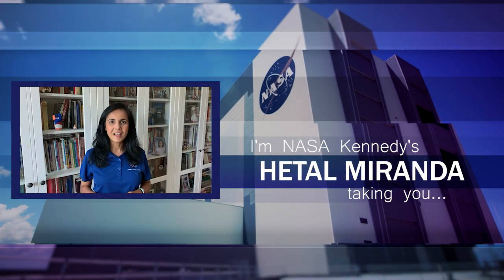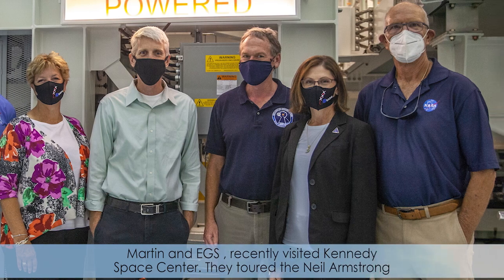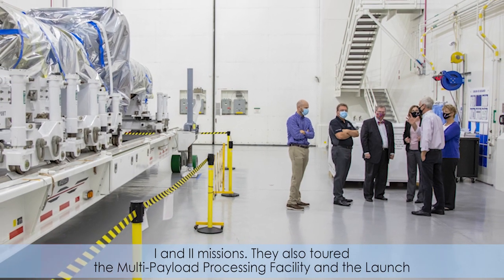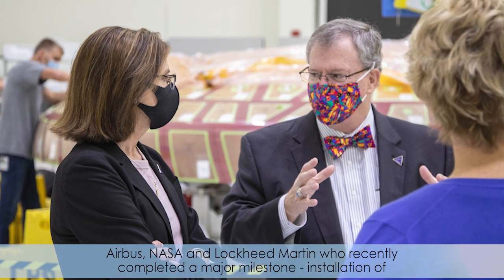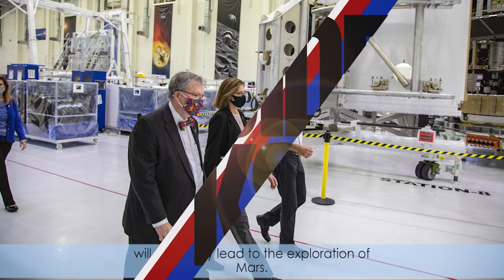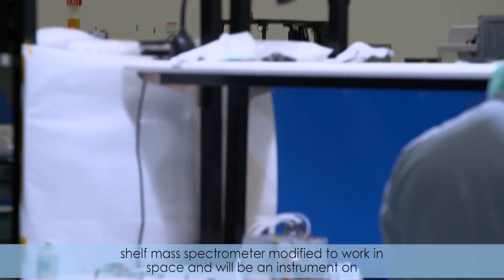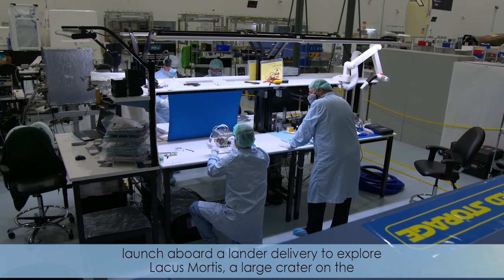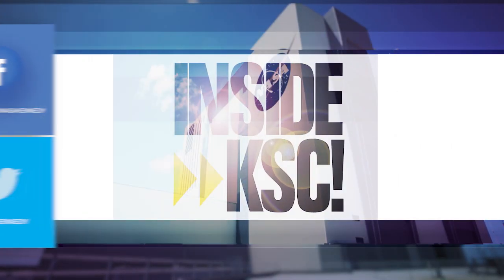Inside KSC! for Oct. 9, 2020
NASA’s Orion Program Manager Catherine Koerner, along with KSC senior managers from Orion, Lockheed Martin and EGS, recently visited Kennedy Space Center. They toured the Neil Armstrong Operations and Checkout Building high bay, where they viewed Orion spacecraft for the Artemis I and II missions. They also toured the Multi-Payload Processing Facility and the Launch Abort System Facility, where hardware for Artemis I and II are being processed. Engineers and technicians are completing assembly work inside the Space Station Processing Facility, on flight hardware for the Mass Spectrometer Observing Lunar Operations. MSolo, is a commercial off-the shelf mass spectrometer modified to work in space and will be an instrument on the agency’s first mission as part of the Commercial Lunar Payload Services.